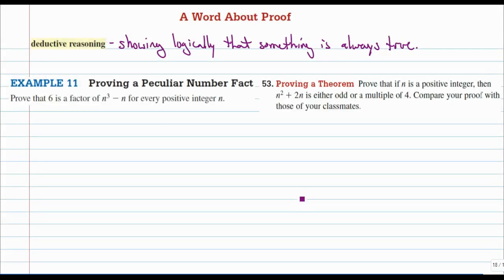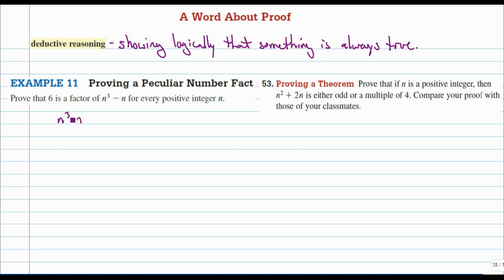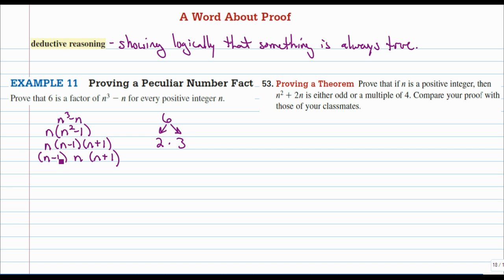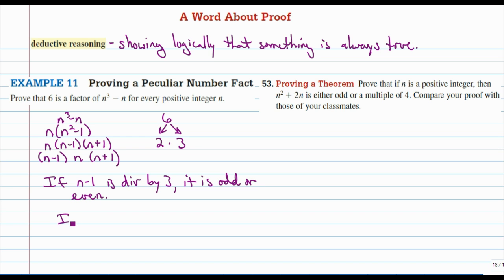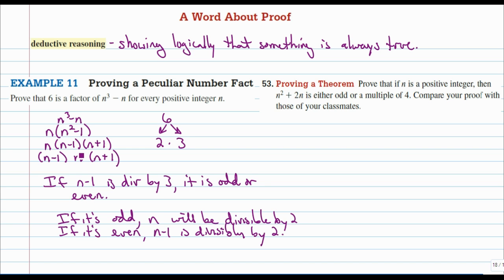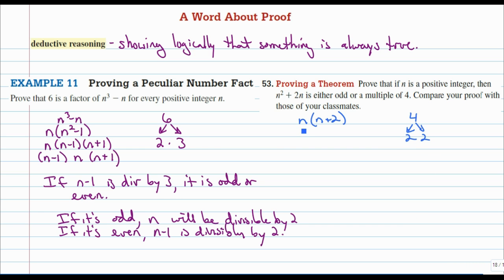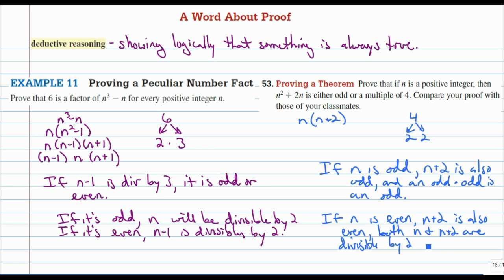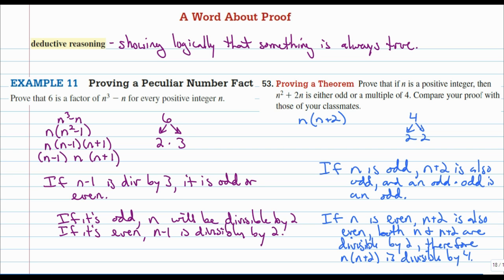Precalc 1 1 Ex 11